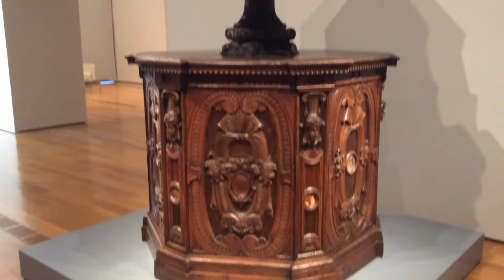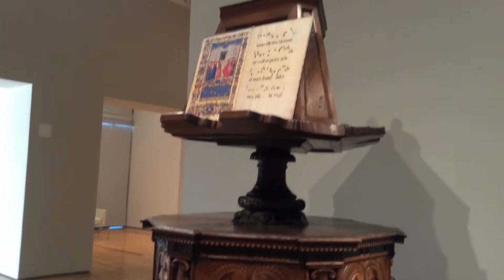10/22/14 Gary Radke interview @HighmuseumofArt 'Make a Joyful Noise' Renaissance Art